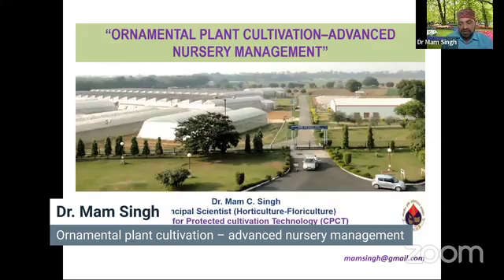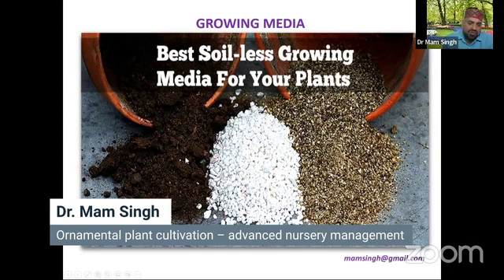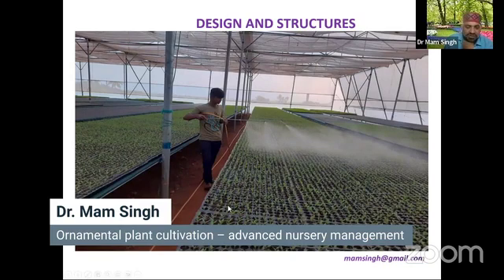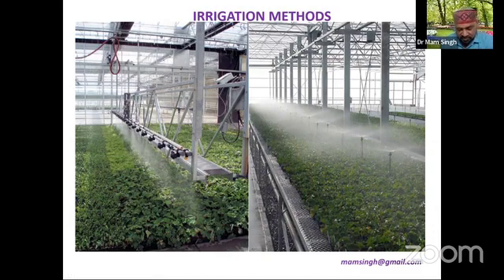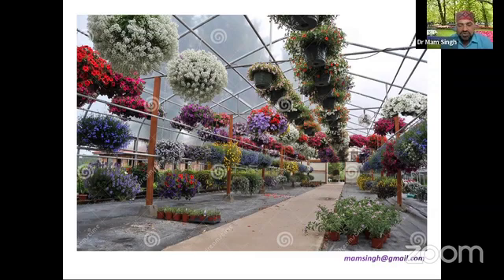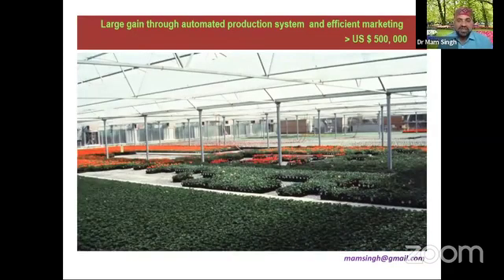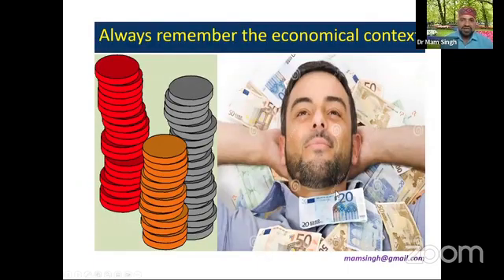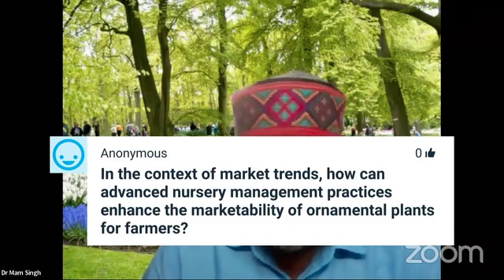Ornamental plant cultivation – advanced nursery management - Dr. Mam singh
Dr. Mam Singh is the Principal Scientist at ICAR- Indian Agricultural Research Institute in New Delhi